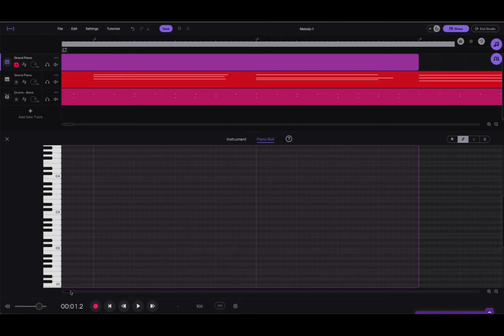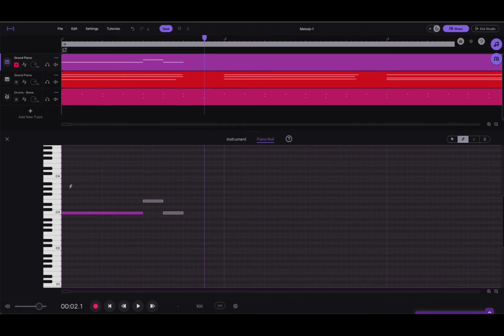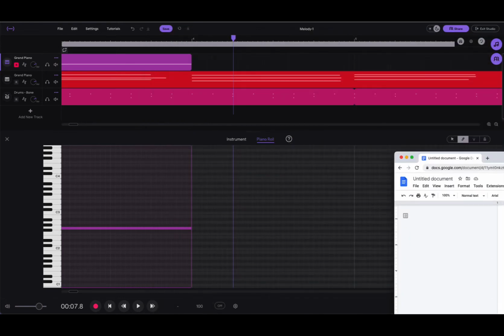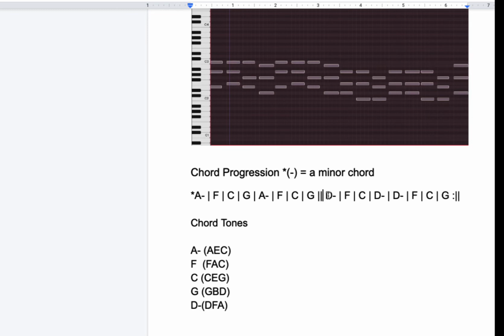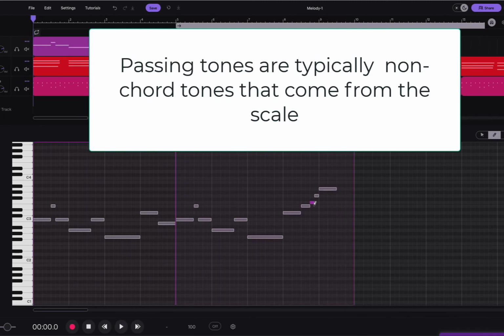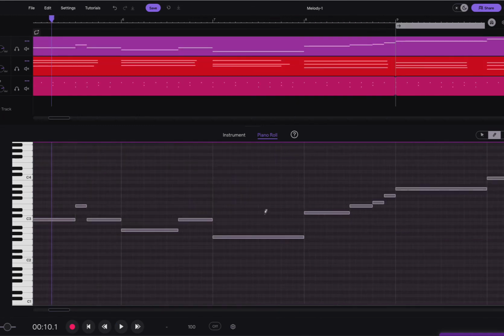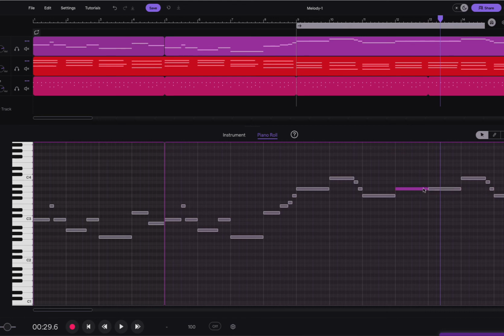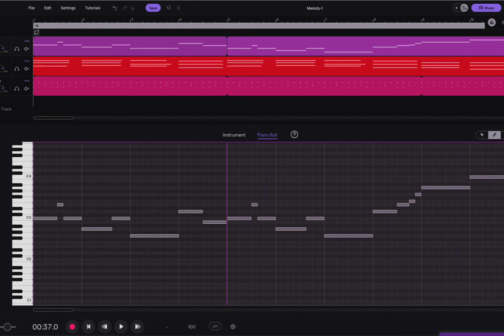Create Melody from Chord Tones in Soundtrap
how to create a melody from chord tones in Soundtrap